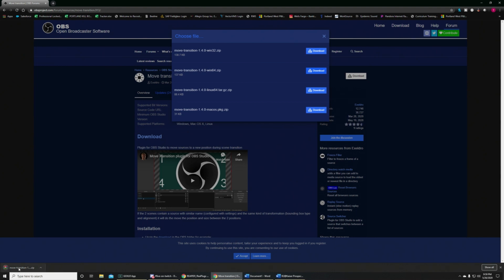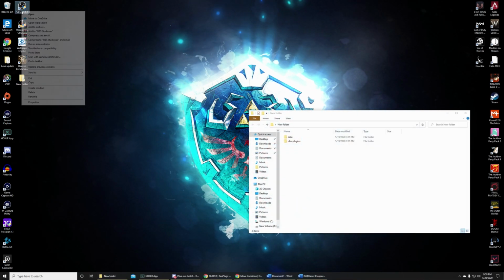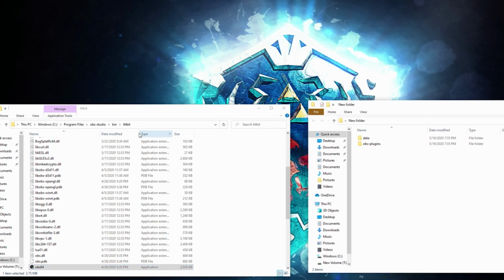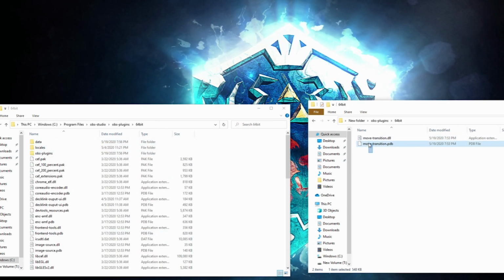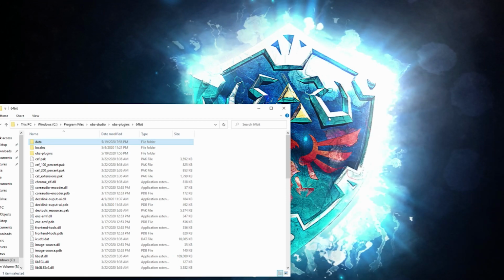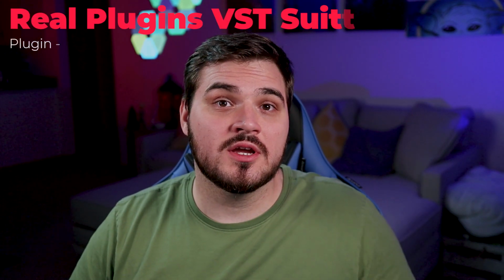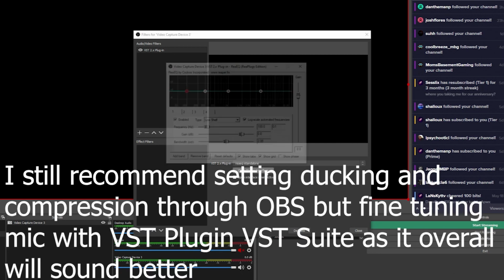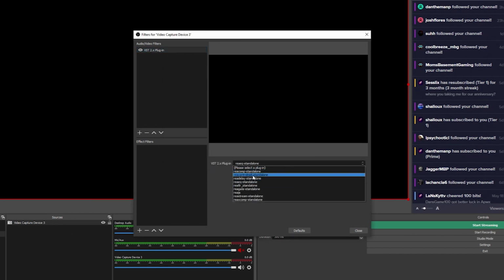5 OBS Plugins to LEVEL Up Your Stream To Look More Professional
I Show you my Top 5 Plugins for OBS Studio and OBS.Live Stream Elements to level up your stream and make it more professional looking. Make sure to let me know which OBS Plugin helps you out the most down below. Make sure you add these OBS Plugins into your OBS folder then set them up.

Time Skip
Move Transition - 00:01:55
Transition Matrix - 00:03:30
Real Plugins VST - 00:04:30
Shade Filter - 00:05:15
Lioran Board - 00:06:24
Outro - 00:08:32

3. Real plugins VST Suite

🟥Gaming ID's, add me!!🟥
🎮 Playstation Addy: TDP74🎮

                                                🟥Gear used to shoot Video🟥

📷 Canon M50
🎤Shure Sm7B
🗜 Joby GorillaPod
🗜 Go XLR
⌨️Logitech G Pro Mechanical Gaming Keyboard
🖱 Logitech G Pro Gaming Mouse
📱Elgato Stream Deck
📟Elgato Game Capture Card HD60 S
📼Elgato Camlink
💡Elgato Key Light
🔦Neewer 700W Professional Photography Soft Box
💡Nanoleaf Lights
💡RGB Flood Light
Edited with
📝Adobe Creative Cloud